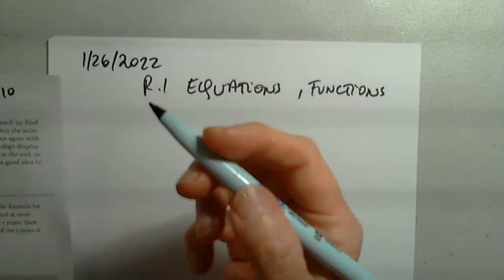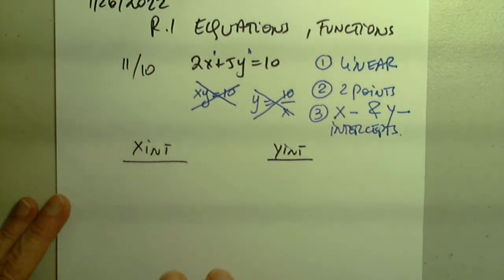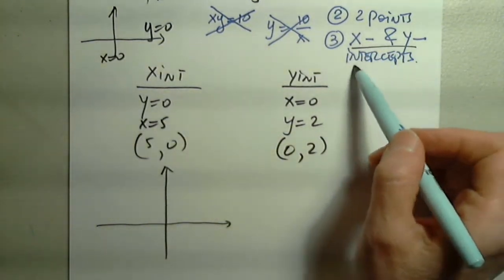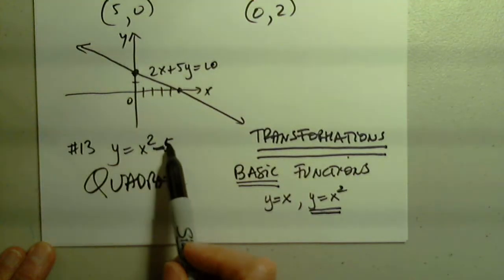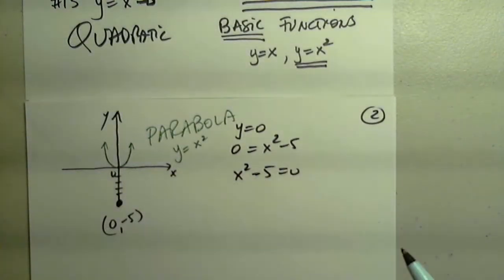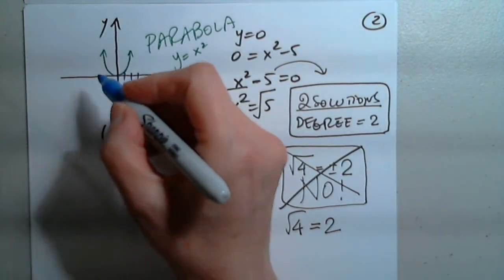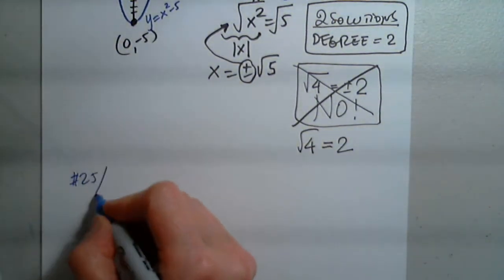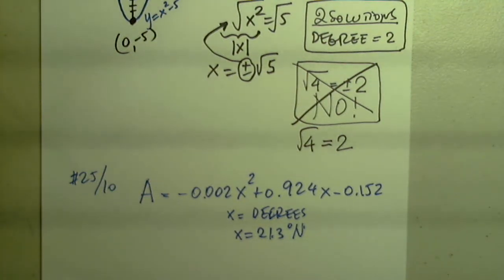MAT 230 R.1 AND R.2 PART 1 JANUARY 26